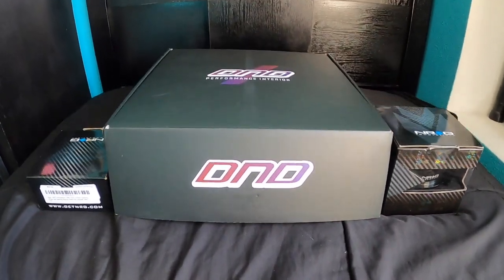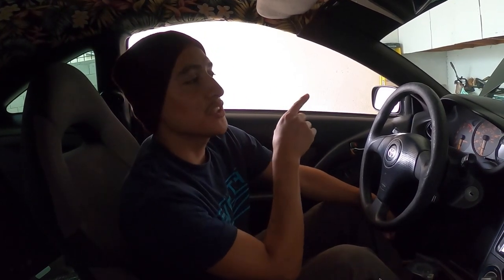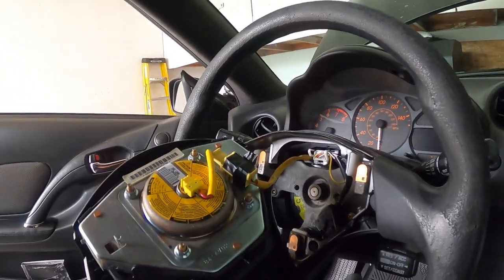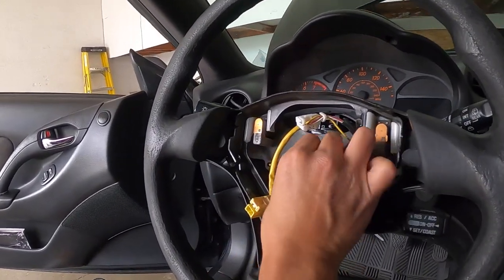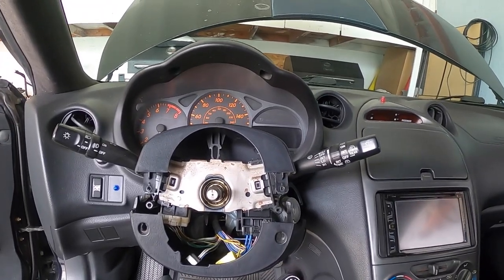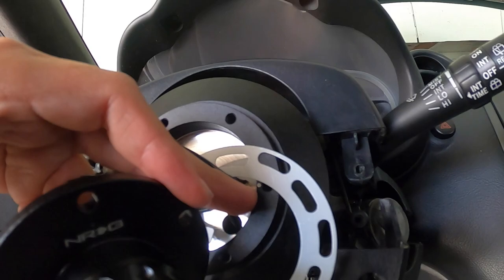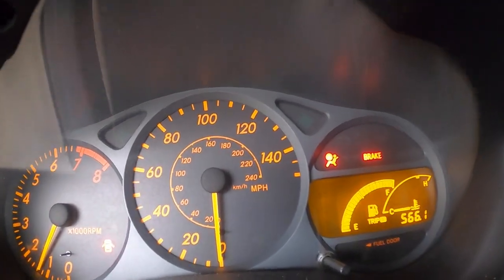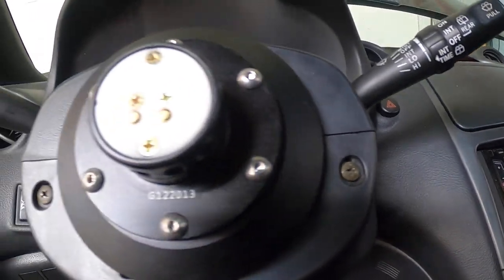How To Install A Quick Release/Steering Wheel (Celica)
What's up Ladies and Gents, in this vid we show you how to install a NRG Quick Release, NRG Hub, and DND Steering Wheel. Just want to note that the information found for this install was found on the Celica Forums.

***INSTALL AT YOUR OWN RISK!***

Beats by Prod Riddiman